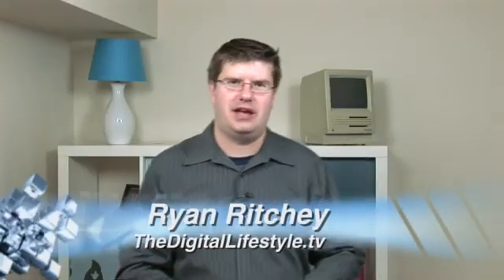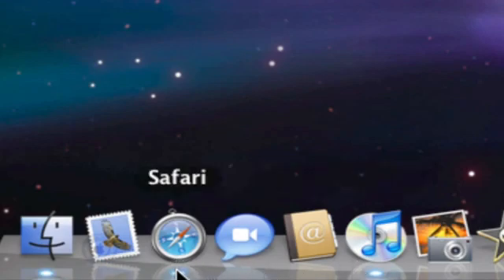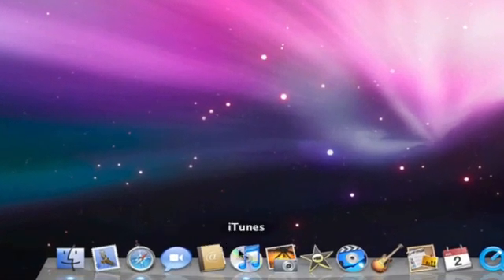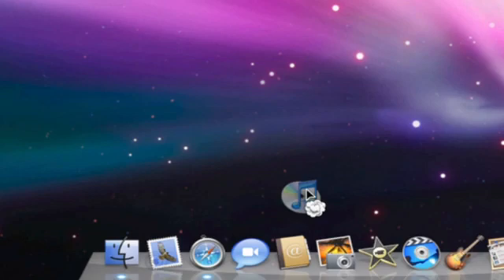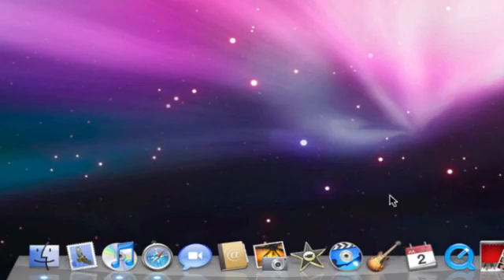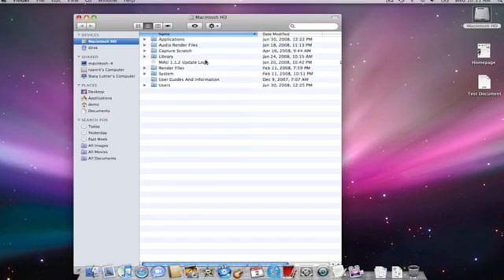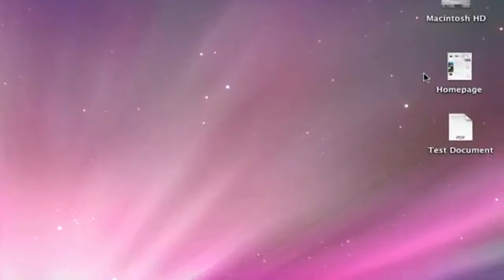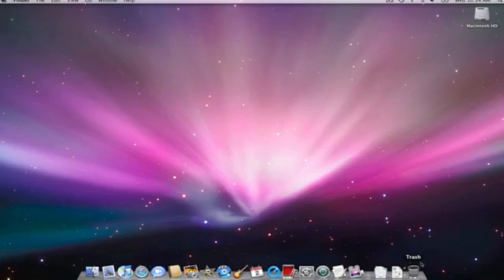New to Mac: Dock Basics, Part Two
Ryan Ritchey from theDigitalLifestyle.tv shows you the basics of adding/removing programs to the Mac OS X dock, and an overview of the trashcan and deleting files.